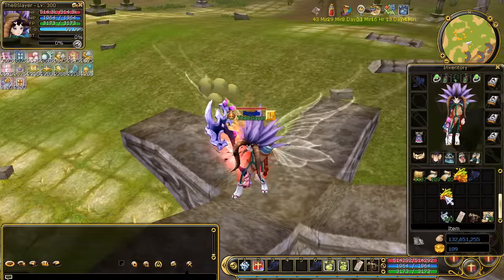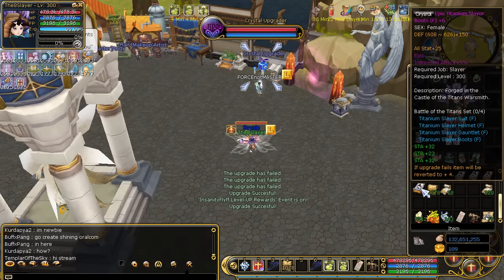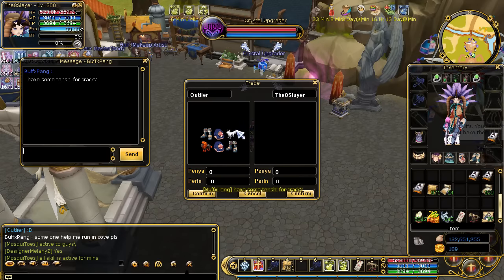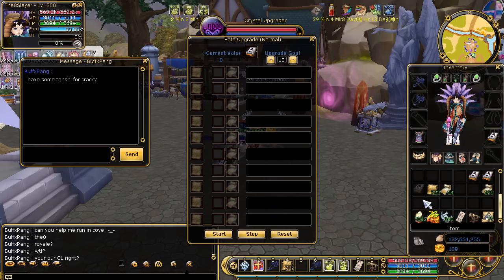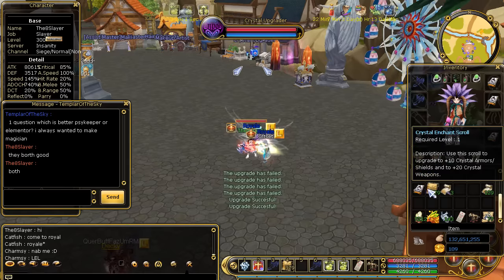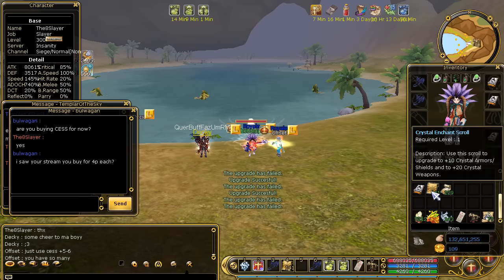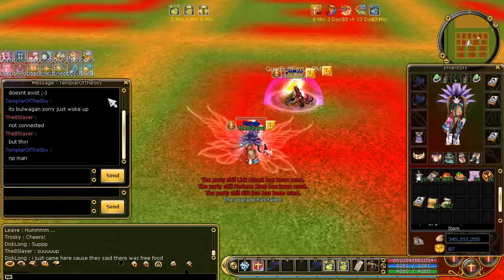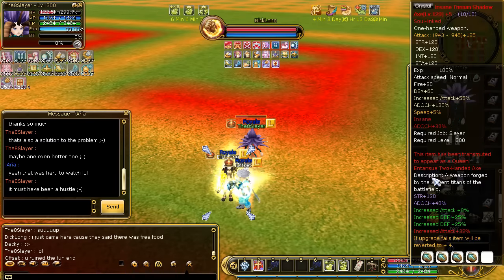Insanity Flyff GUIDE - Crystal upgrading your set to + 10 (Dedicated to iAria)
I am on a quest to have fun on all 8 classes in Insanity Flyff. If you want to donate to my project, you can send me items/perins via email ingame and I am going to dedicate a video to you!

I appreciate any comments or suggestions!

Cheers,
Alerassus